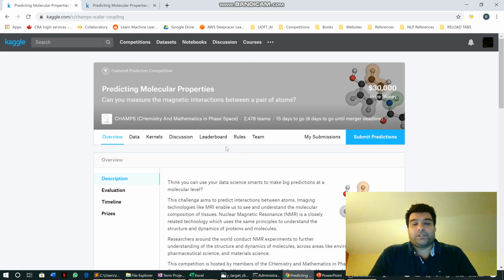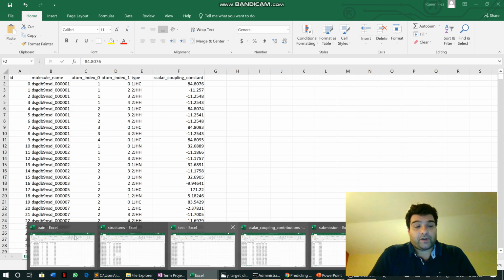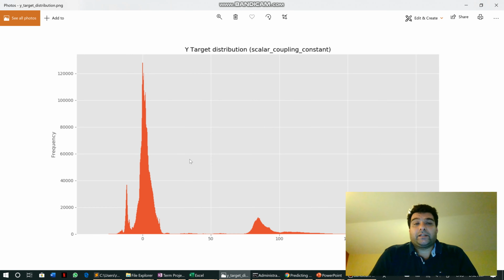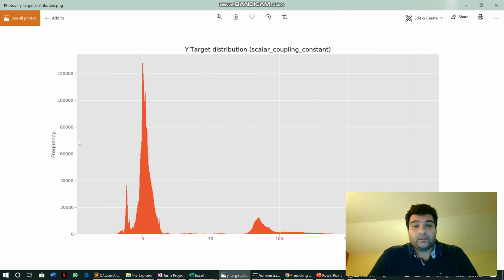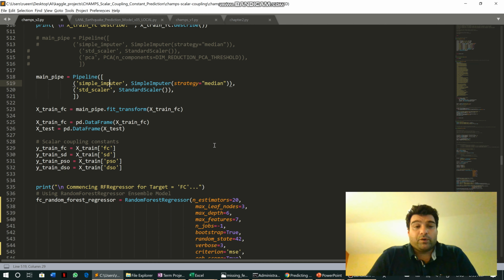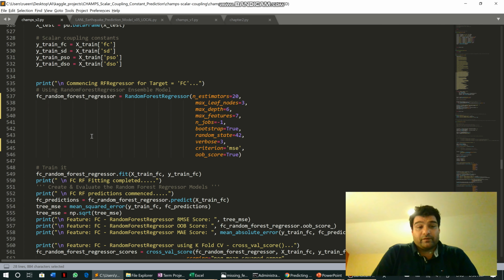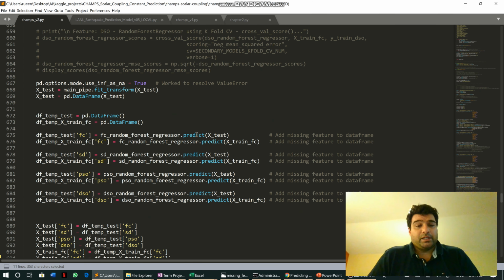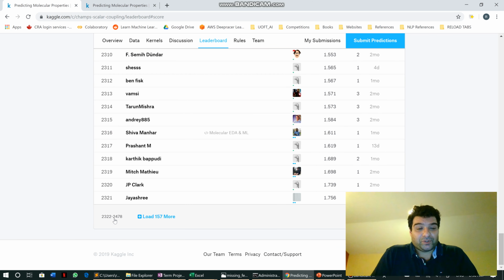Predicting Molecular Properties - U OF T Machine Learning (3253) final term project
U of T final term project for 3253-Machine Learning by Rueen Fiez